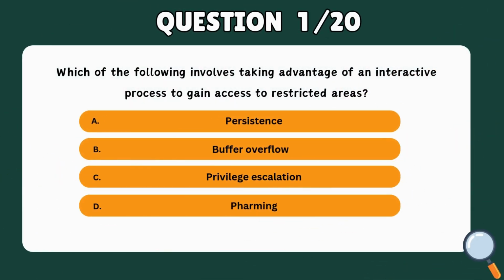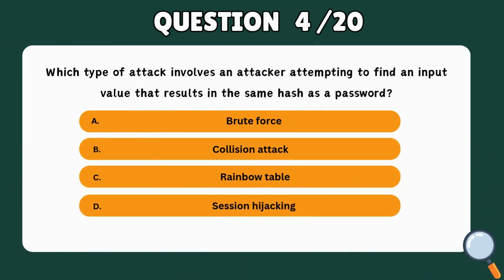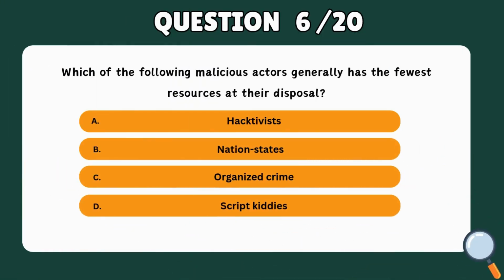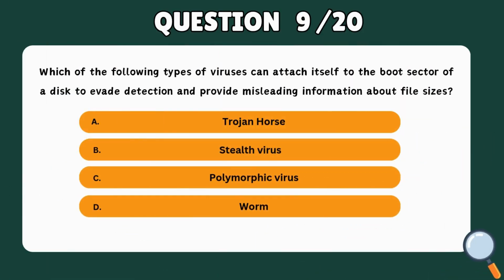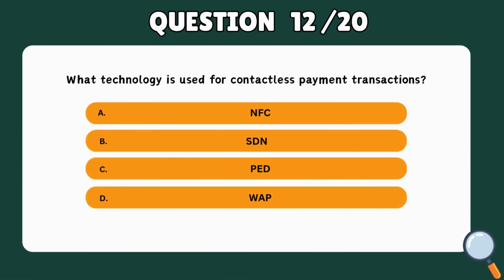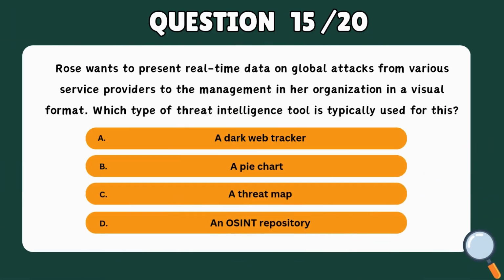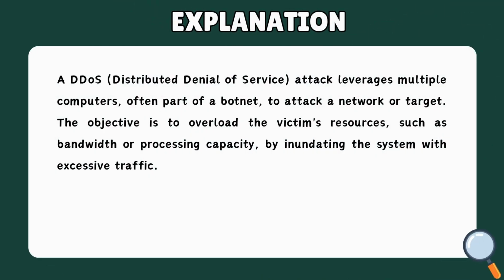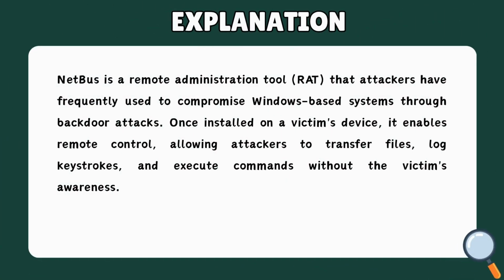CompTIA Security+ SY0 -701 | Practice Exam | Mocktest 6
Welcome to Quizletiz IT Quiz!

Are you preparing for the CompTIA Security+ certification exam in 2025?

In this video, we go through a set of high-quality practice questions with detailed explanations to help you master the key concepts and pass the exam on your first try.

Whether you're a beginner or already working in IT, this content is perfect for improving your understanding and boosting your confidence.

📝 Topics covered:
- Topic 1: General Security Concepts
- Topic 2: Threats, Vulnerabilities, and Mitigations
- Topic 3: Security Architecture
- Topic 4: Security Operations
- Topic 5: Security Program Management and Oversight

🎯 Ideal for:
- IT beginners and career changers
- Students in Norway, the US, UK, Canada, and Europe
- Anyone looking to get CompTIA certified in 2025